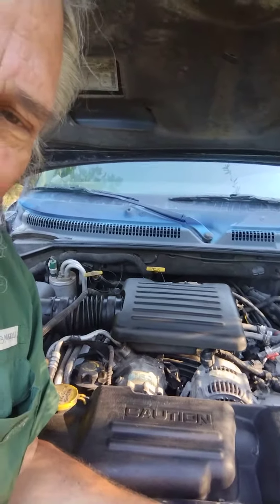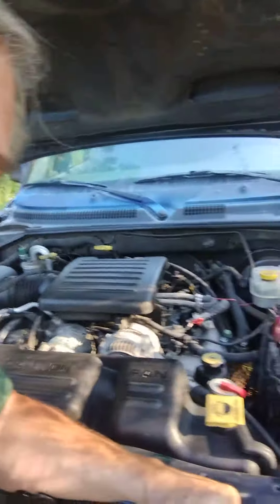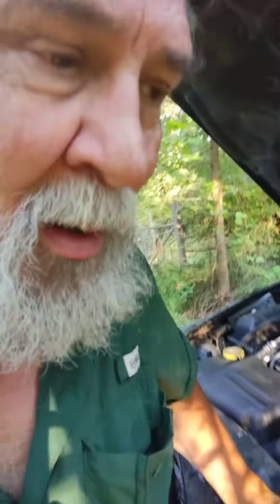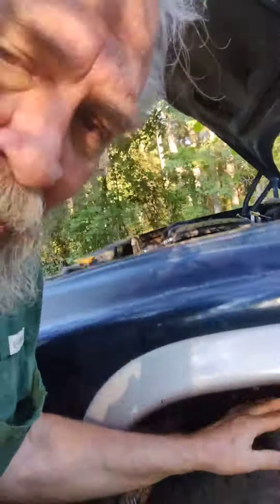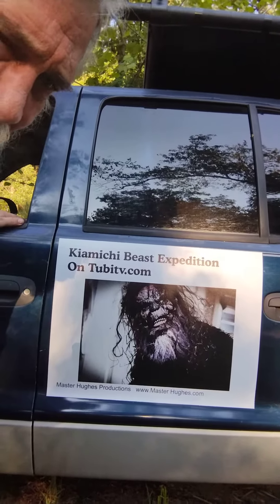Trail of Kiamichi beast expedition preparations.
expedition preparations here's a overview of some of our preparations for the expedition its a lot of work .
Bigfoot Bigfoot movies, bigfoot movies 2022, Sasquatch, paranormal movies.